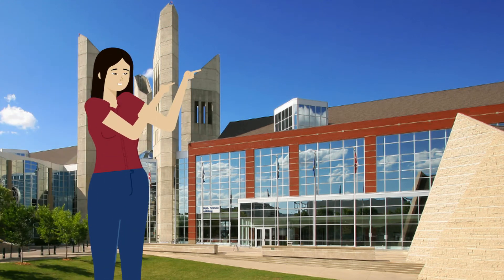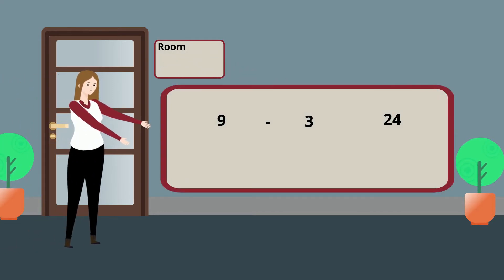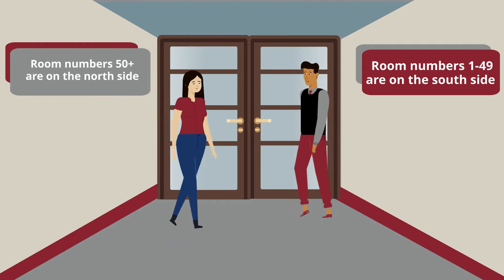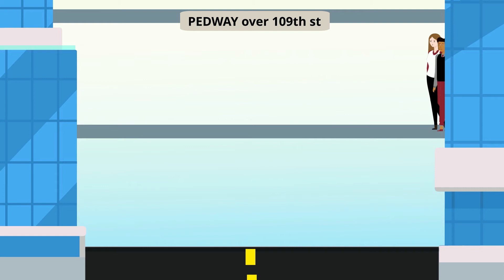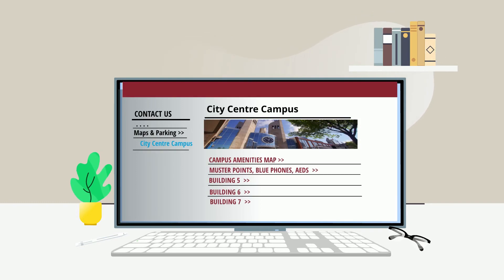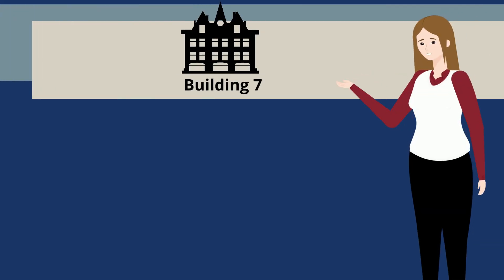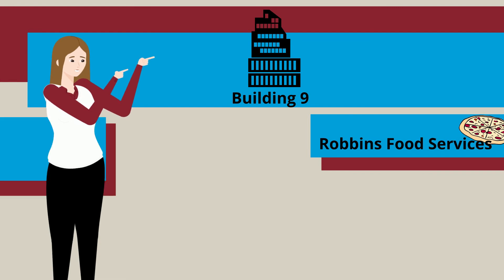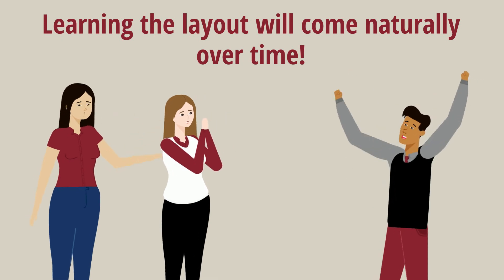How to Navigate MacEwan University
If you are having troubles finding your way around campus, look no further! This video provides a comprehensive explanation as to how to get around MacEwan! Curious how the room numbering system works? Wondering which building number is which? Seeking out where a certain amenity is? Check out this video to become a pro at navigating our campus.

The Student Life Team understands that some of the best student advice comes from students themselves. Denise, Ray and Mckenna are senior students who created this playlist to help support your student success here at MacEwan University.